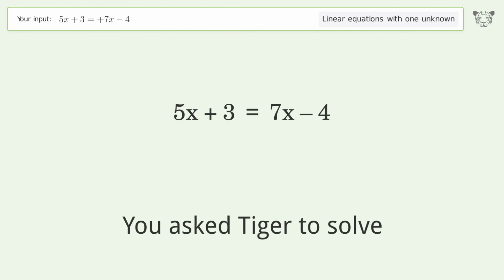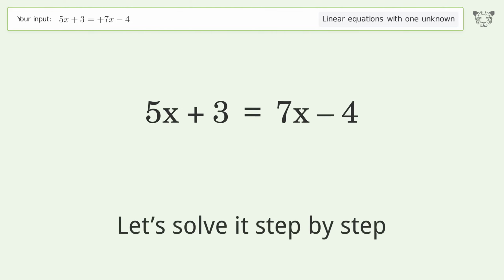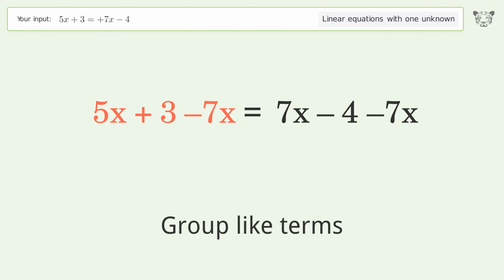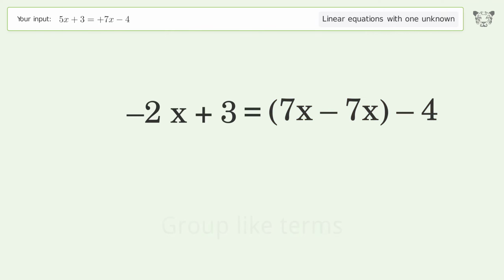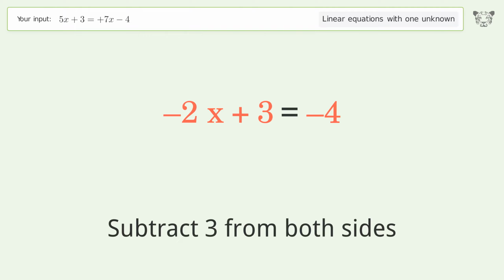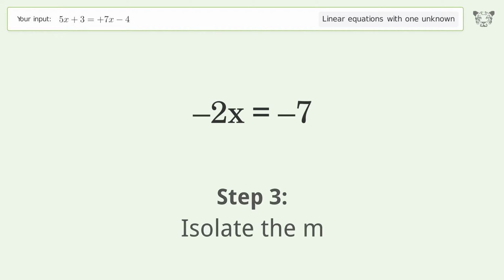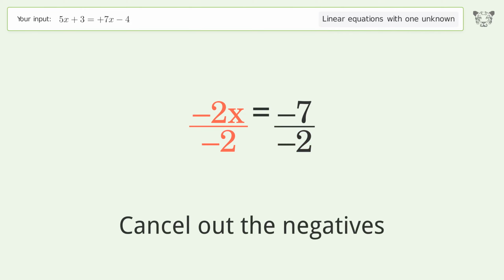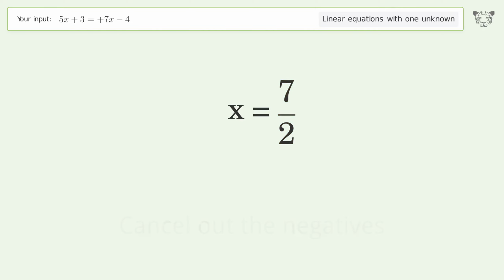Solve 5x+3=+7x-4: Linear Equation Video Solution | Tiger Algebra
Struggling with 5x+3=+7x-4? Watch our step-by-step video on Tiger Algebra to master this linear equation effortlessly. Also check out for more tips and tricks for dealing with linear equations with one unknown